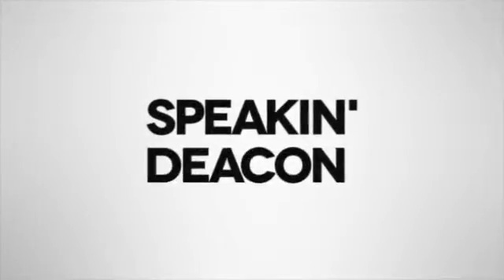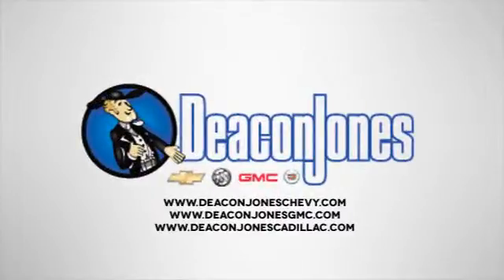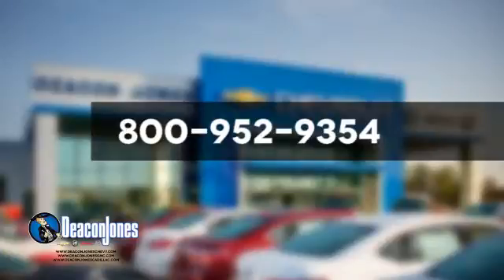2011 Chevrolet Cruze Smithfield NC Selma, NC 440470B - SOLD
Year: 2011
Make: Chevrolet
Model: Cruze
Trim: 4dr Sdn LT w/1LT
Engine: 1.4L 4 Cylinder Engine
Transmission: AUTOMATIC
Color: Summit White
Mileage: 95000
Stock #: 440470B
VIN: 1G1PF5S91B7150188
EPA 36 MPG Hwy/24 MPG City! Summit White exterior, LT w/1LT trim. CARFAX 1-Owner. CD Player, Onboard Communications System, iPod/MP3 Input, Head Airbag, Satellite Radio. SEE MORE! CHEVY CRUZE: UNMATCHED RELIABILITY: CARFAX 1-Owner. Qualifies for CARFAX Buyback Guarantee. KEY FEATURES ON THIS CHEVY CRUZE INCLUDE: Satellite Radio, iPod/MP3 Input, CD Player, Onboard Communications System MP3 Player, Keyless Entry, Child Safety Locks, Electronic Stability Control, Bucket Seats. BEST IN CLASS: THE CHEVY CRUZE: Having 15.4 cubic feet of Trunk Space (largest in class), the Cruze will accommodate the equivalent of 2 carry-on suitcases and 2 sets of golf clubs. More Passenger Space than the Focus, Accent, Civic and Corolla. Great Gas Mileage: 36 MPG Hwy. VISIT US TODAY: Choose from thousands of preowned vehicles at Deacon Jones. Deacon Jones opened his first used car lot in 1974 in Princeton, NC and has offered quality preowned vehicles to Johnston and surrounding counties for 34 years. Find domestics and imports- something to fit everyone's budget. Financial Hardships? Give Deacon Jones the opportunity to help you reestablish your credit. We look forward to assisting you with your next vehicle purchase. Eastern N.C.'s Largest Volume Dealer. Pricing analysis performed on 8/4/2014. Fuel economy calculations based on original manufacturer data for trim engine configuration. Please confirm the accuracy of the included equipment by calling us prior to purchase.

Address:
1115 North Bright Leaf Blvd